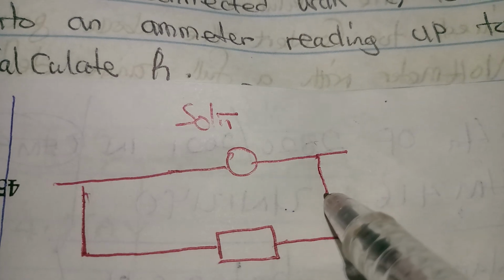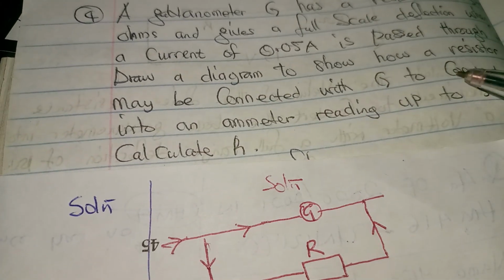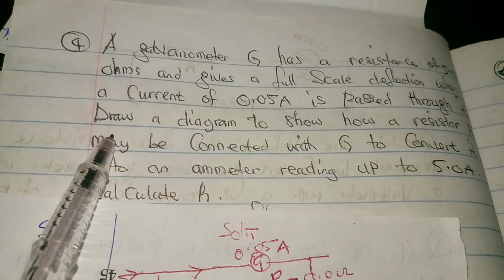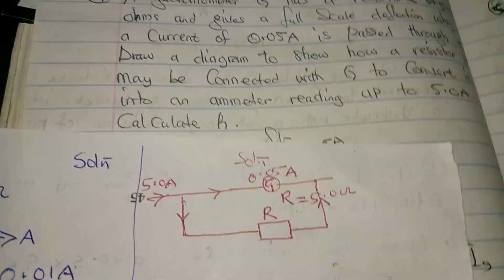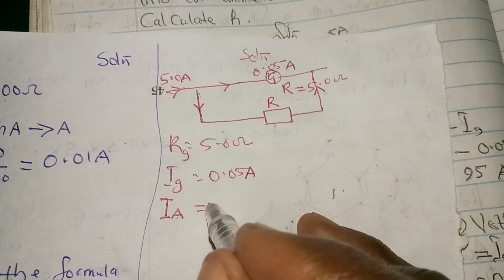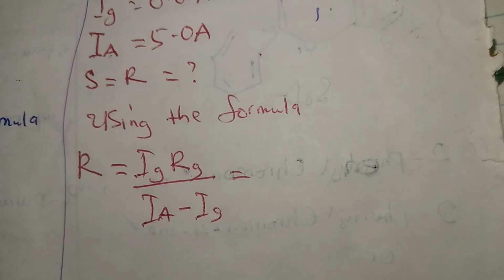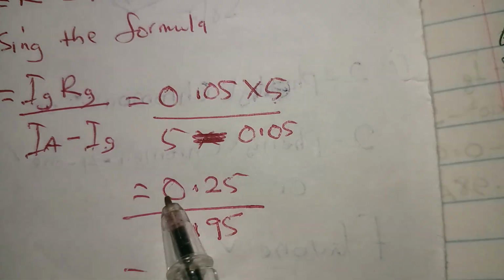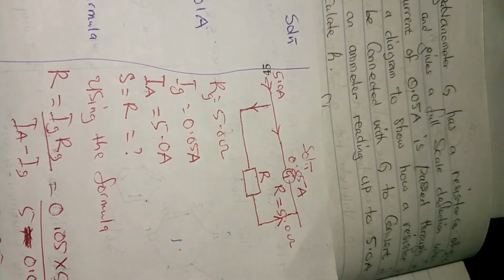SHUNT UNDER CURRENT ELECTRICITY- Draw the diagram and calculate the resistance,R.